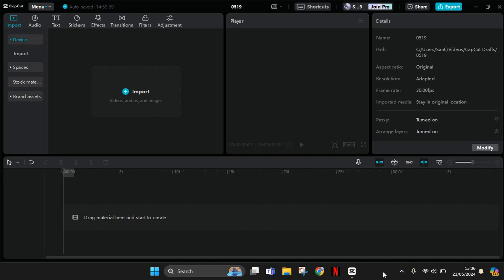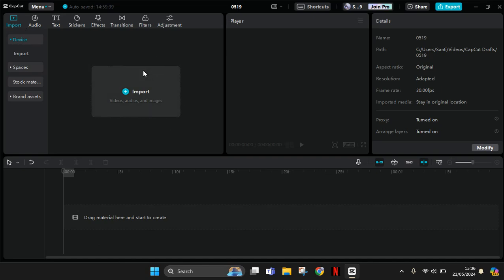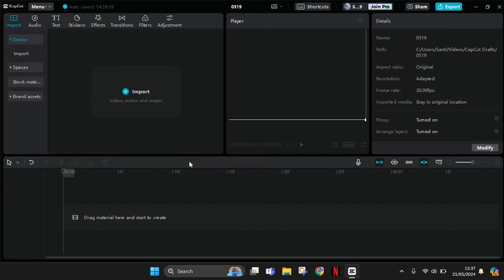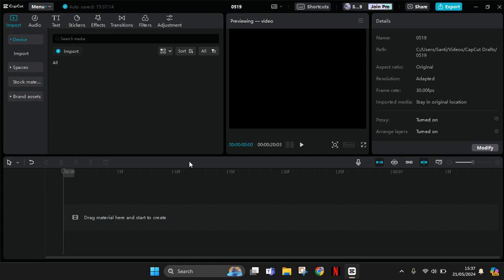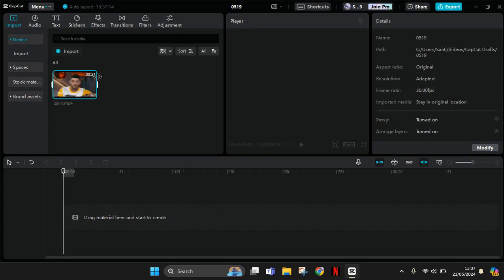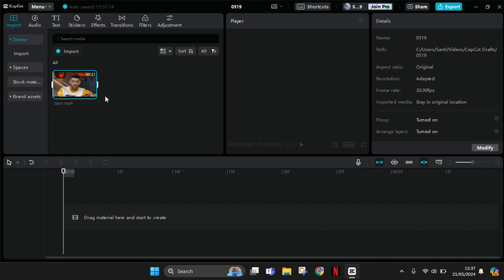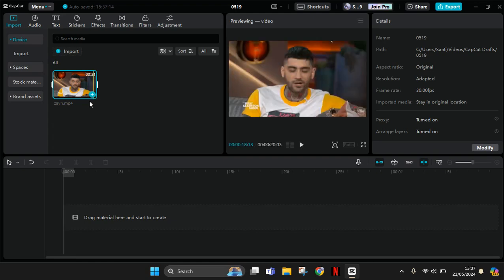👍 MASTERCLASS: How to Import Video Materials into CapCut PC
This is how you can easily import materials to CapCut PC